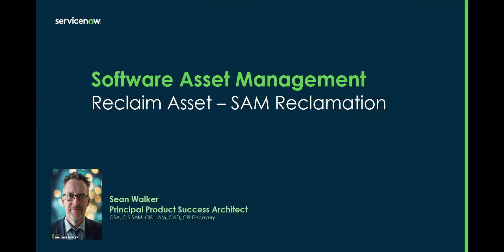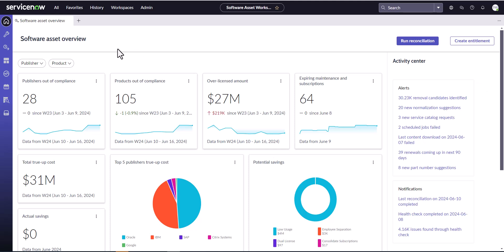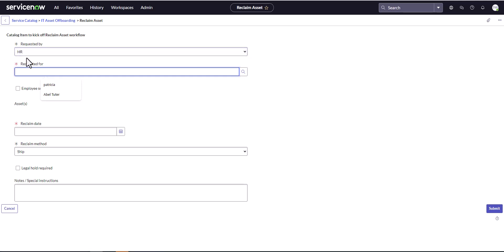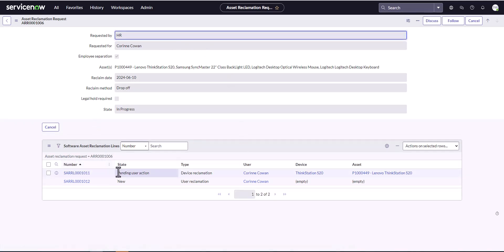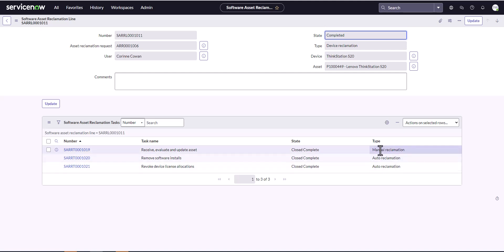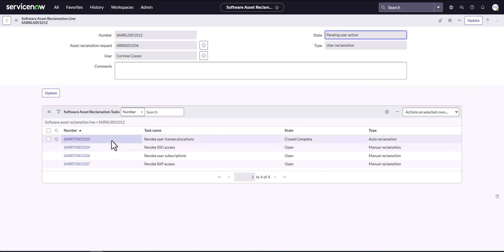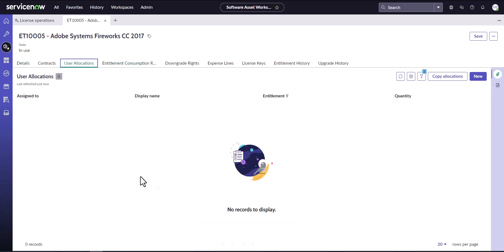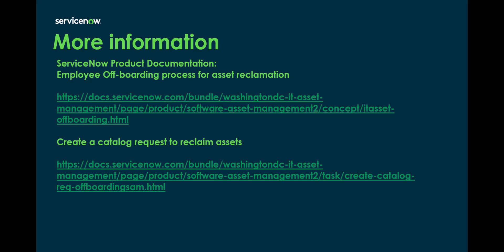Software Asset Management - Reclaim Asset Request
The Reclaim Asset Request enables organizations to efficiently recover both hardware and software assets. This video will guide you through the process of submitting a reclaim asset request and demonstrate how allocations for users and devices, as well as software installation records, are automatically removed.